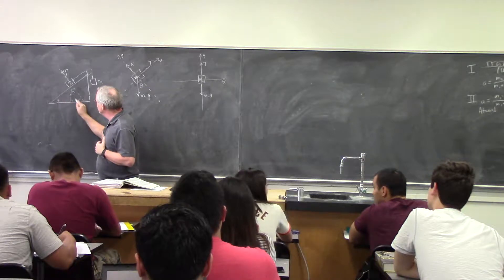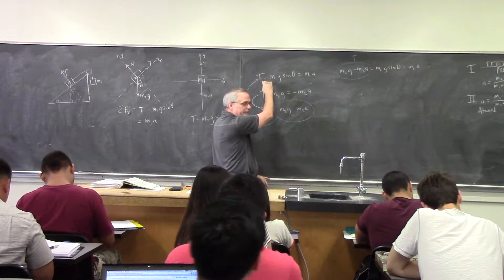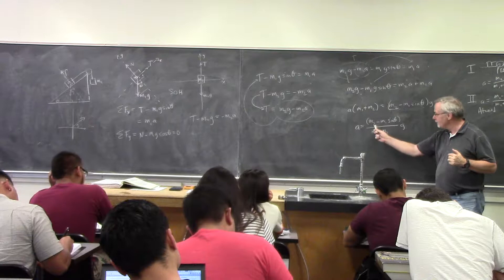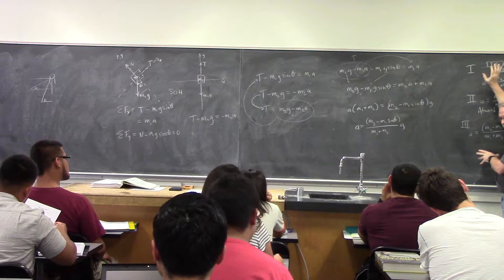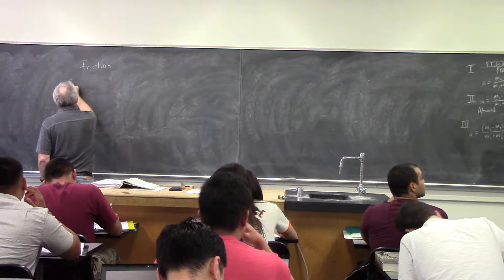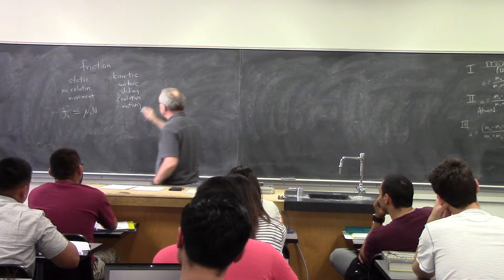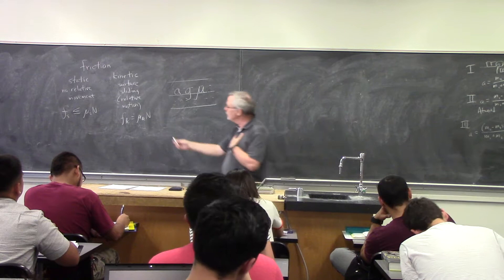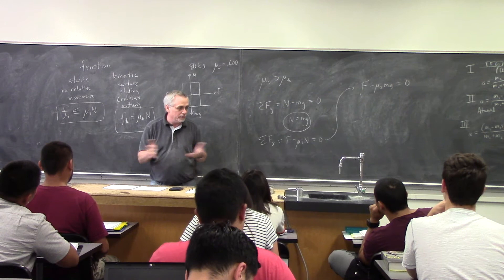Ch3 Two objects linked and Intro of Friction 9-2-2016_02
Continue discussion of linked objects and an introduction of friction force